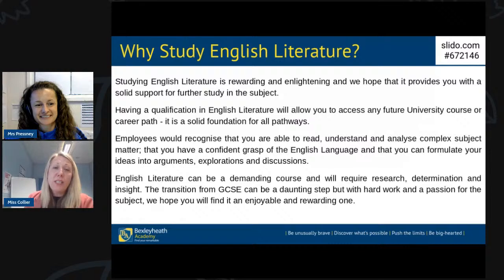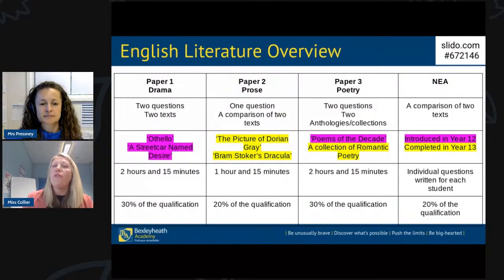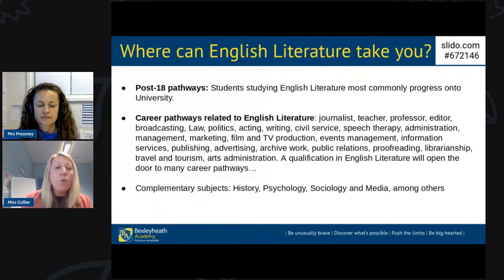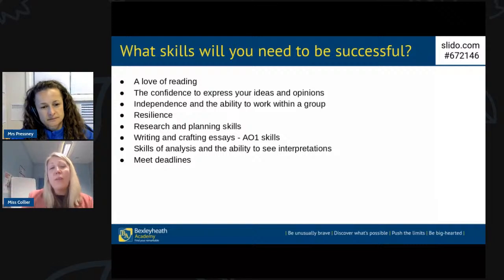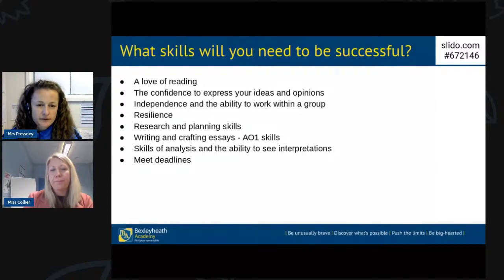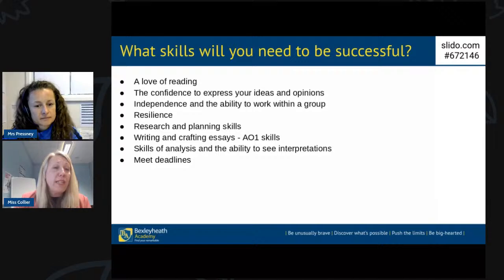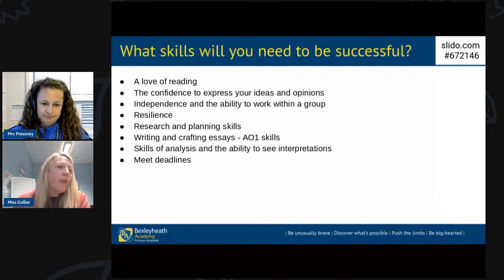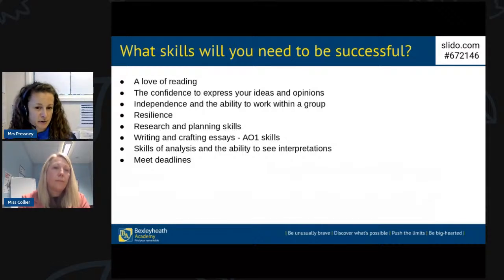English | Sixth Form Masterclass | Bexleyheath Academy